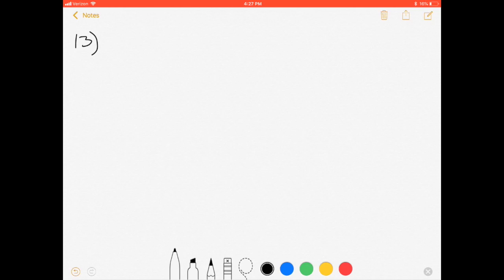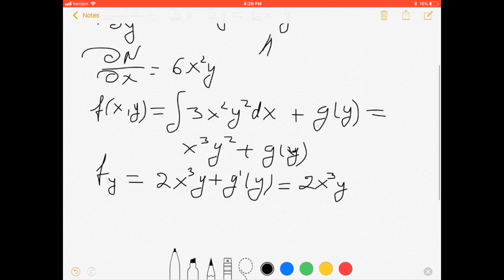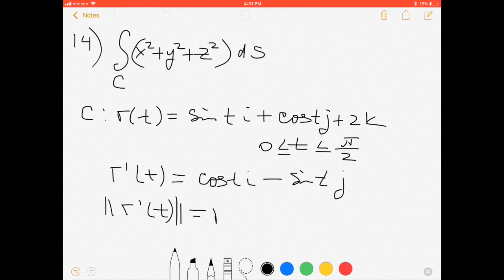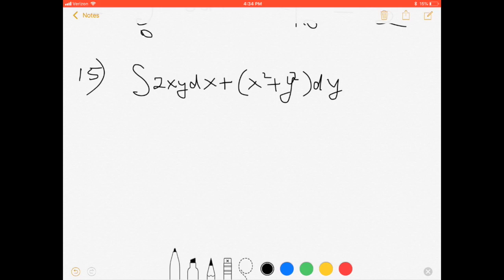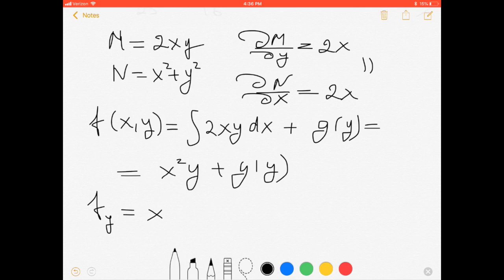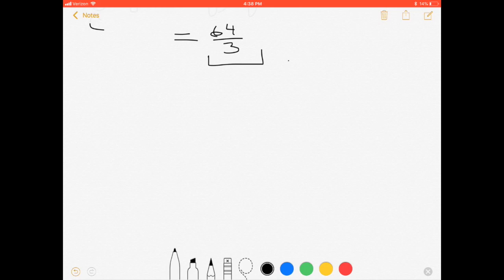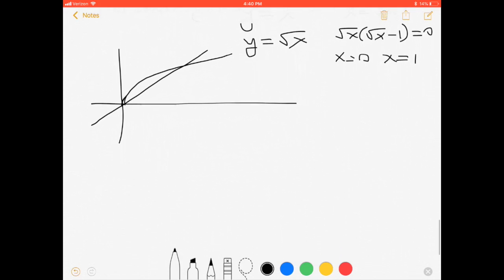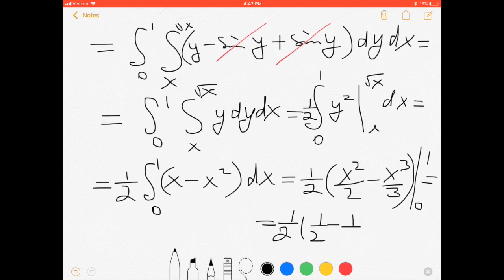Calc 3 Final Exam Review Part 2